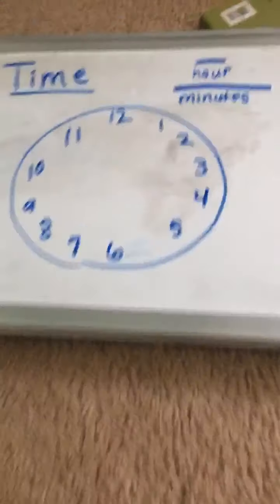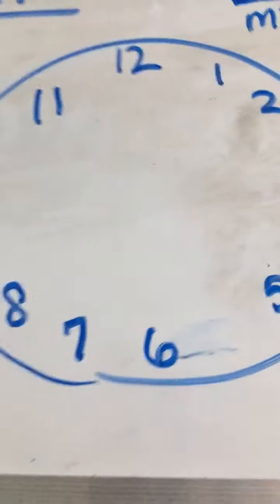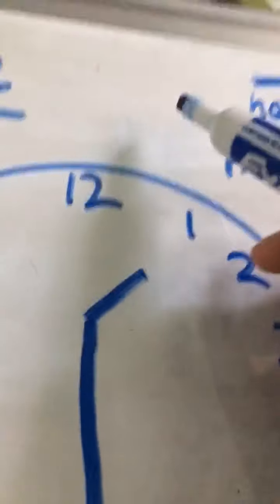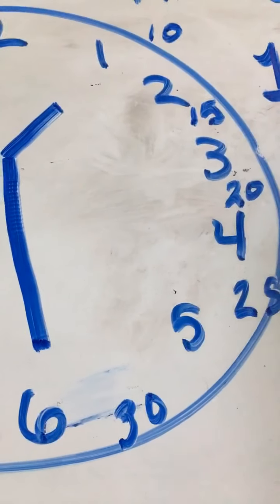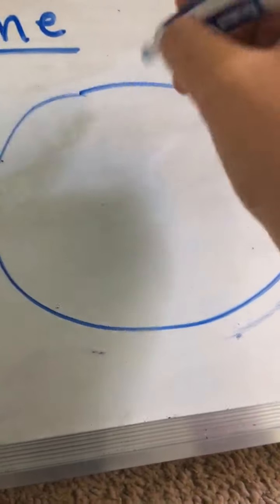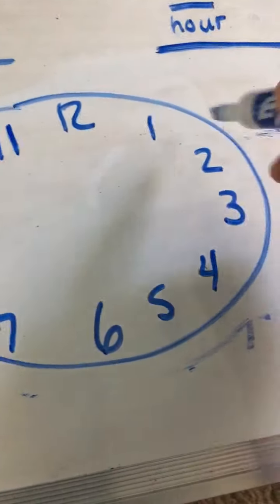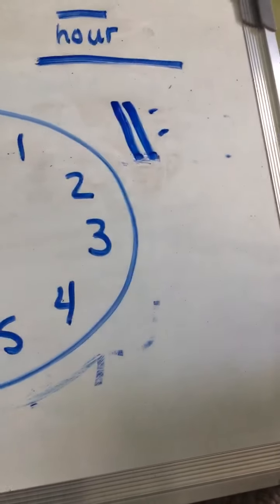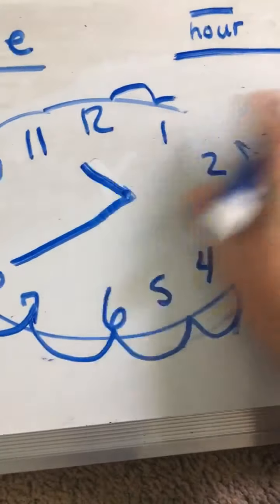Placing the hands on a clock